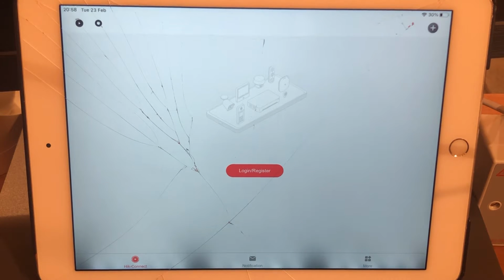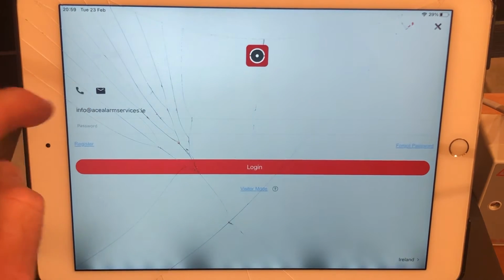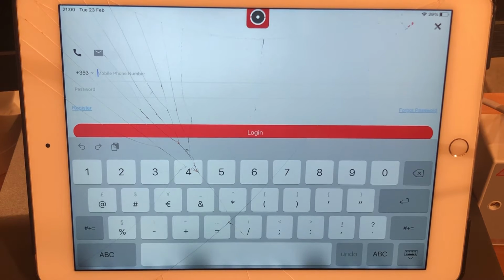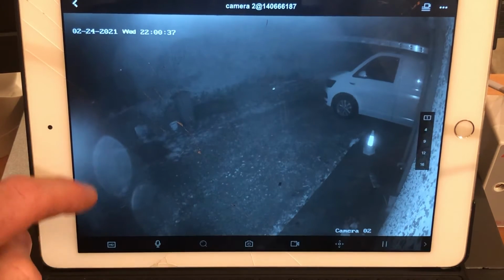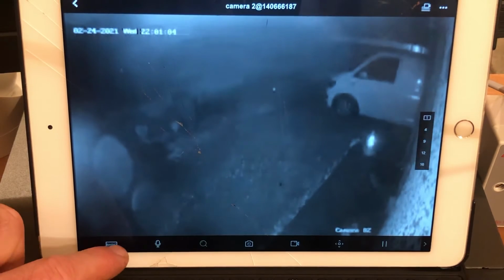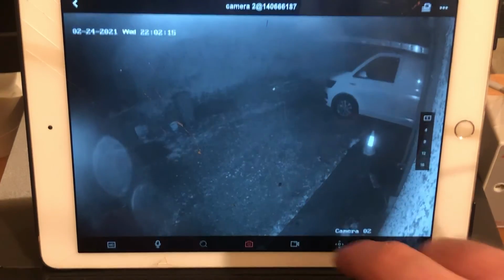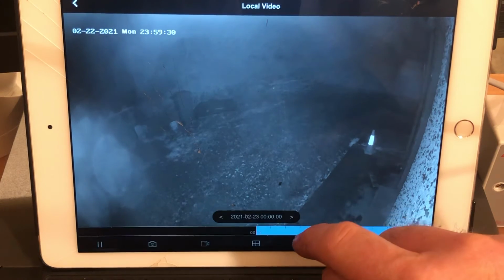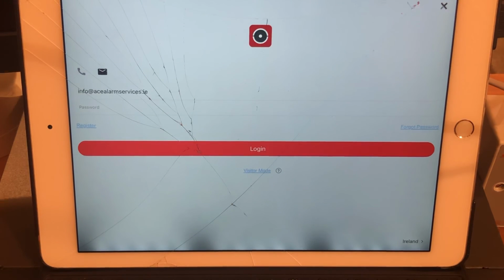How to log in and use the Hik-Connect App for Hikvision Cctv